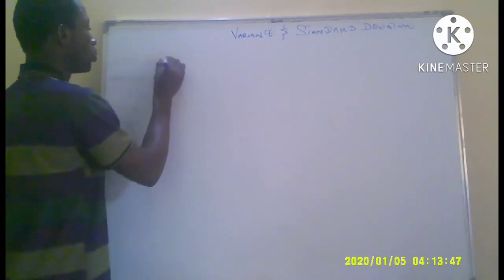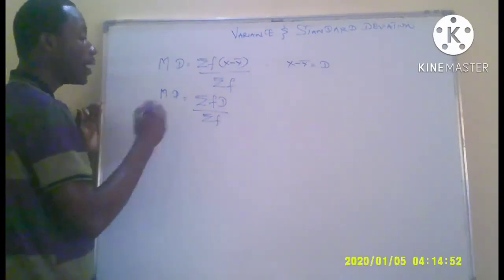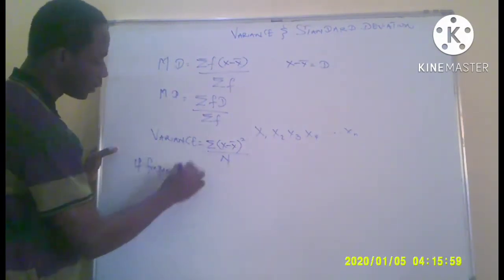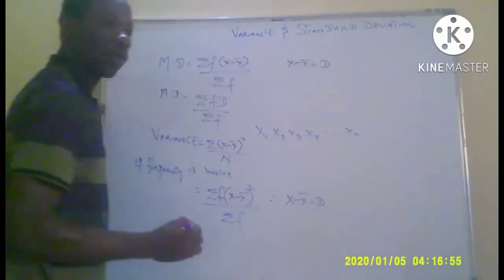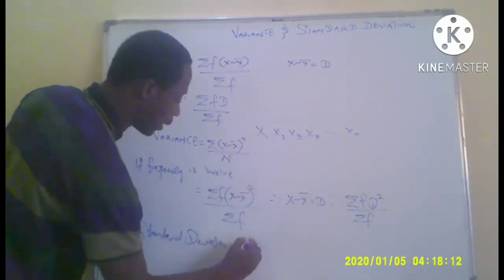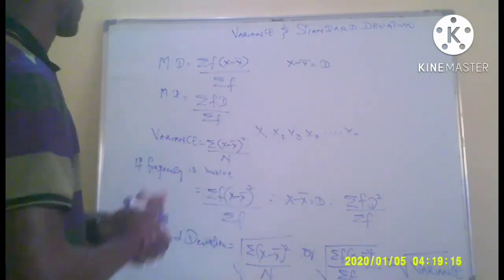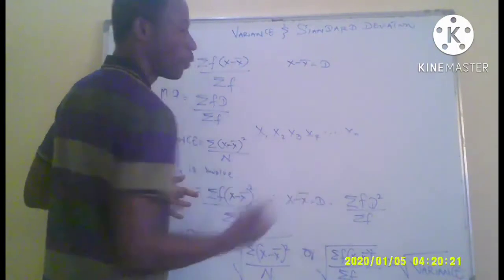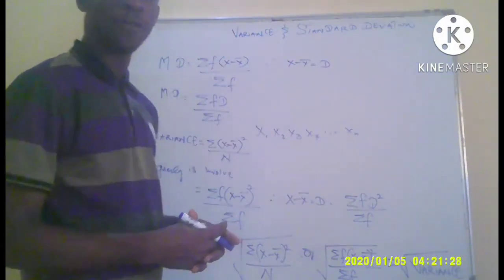Formula for Variance and Standard Deviation made easy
These simple break down of variance and standard deviation formulas. The formulas can be used to solve any statistical analysis involving variance and standard deviation